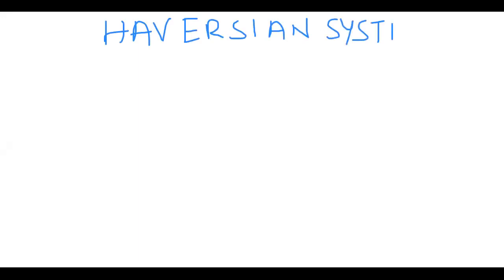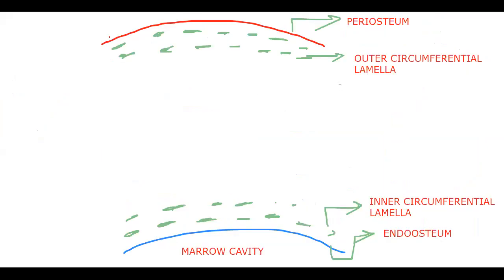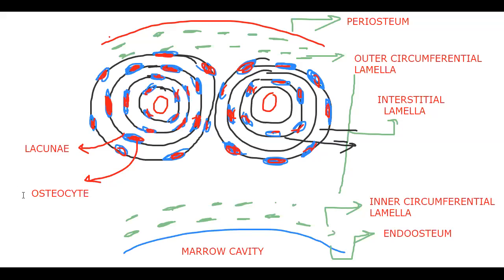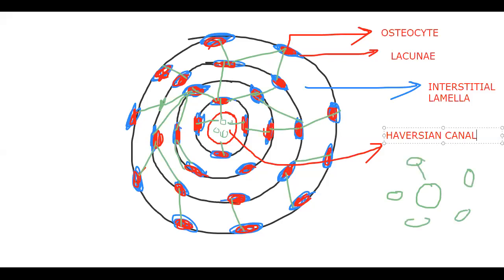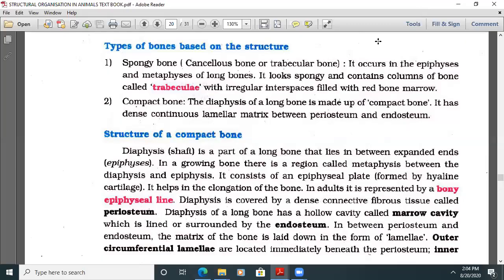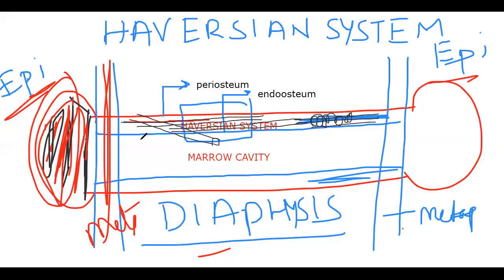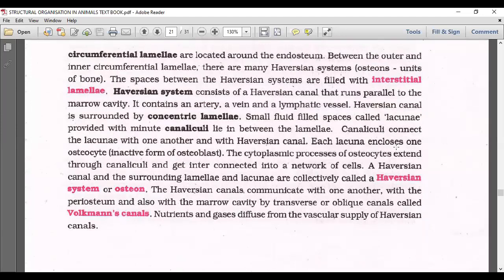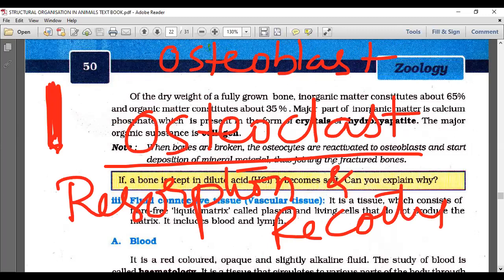21 HAVERSIAN SYSTEM STRUCTURAL ORGANISATION IN ANIMALS FOR NEET PART 21 BY SRIKANTH SIR